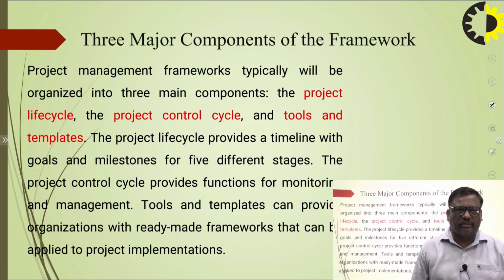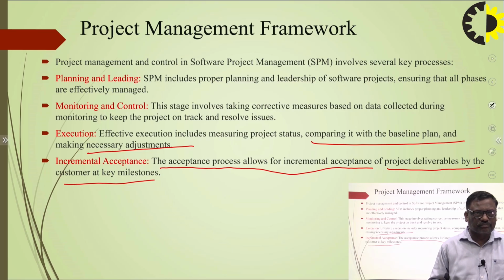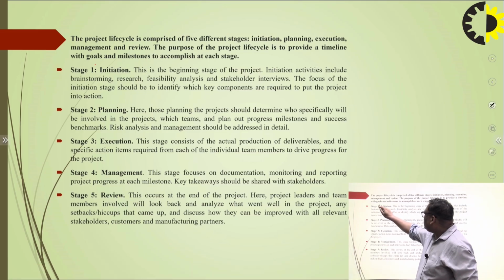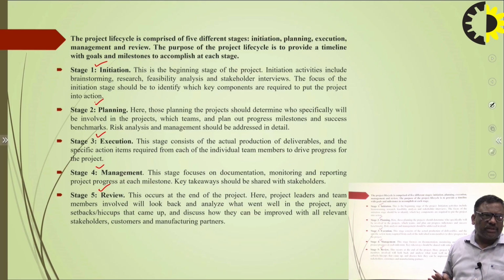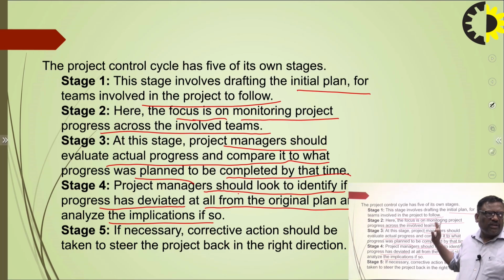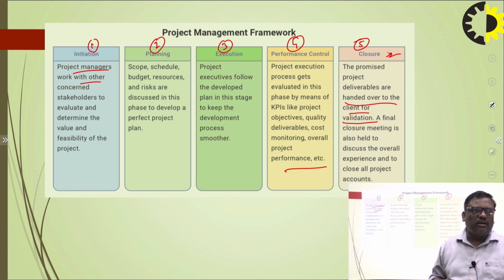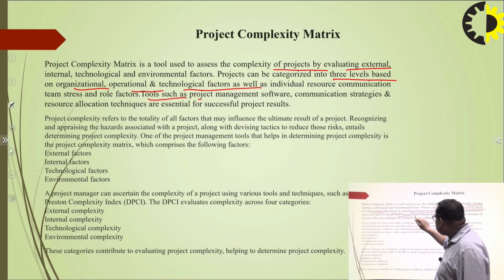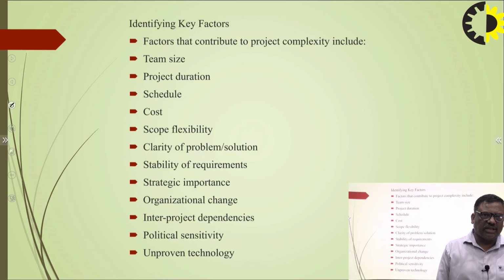PROJECT MANAGEMENT FRAMEWORK | SOFTWARE PROJECT MANAGEMENT | LECTURE 02 BY MR. AMIT KUMAR | AKGEC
Dear All,
Please find the links to all five units for SOFTWARE PROJECT MANAGEMENT below:

This is a flow chart of project management